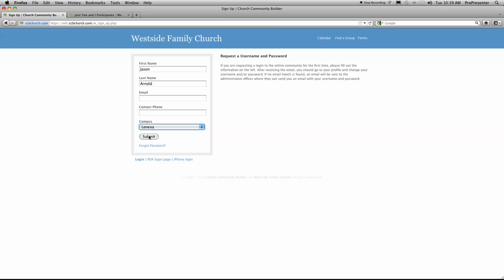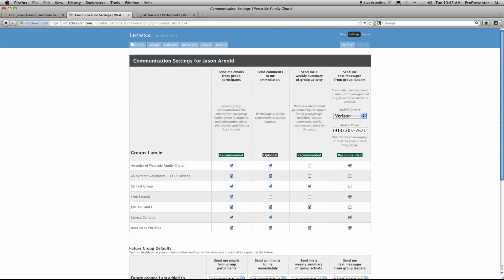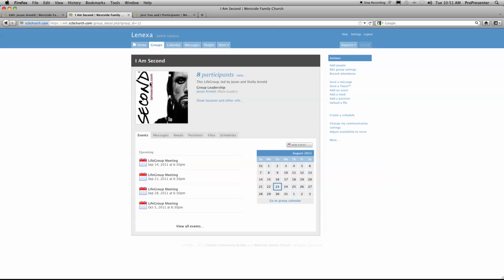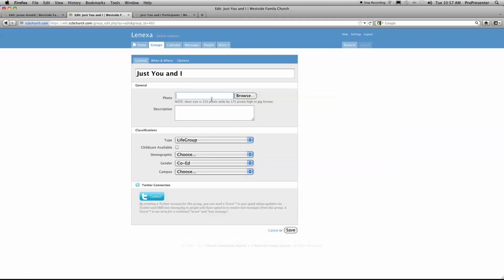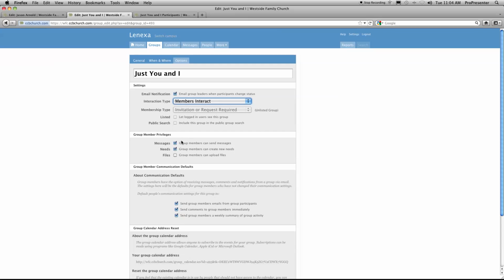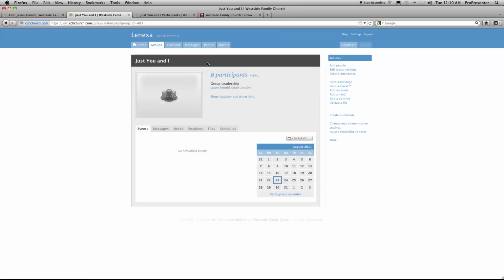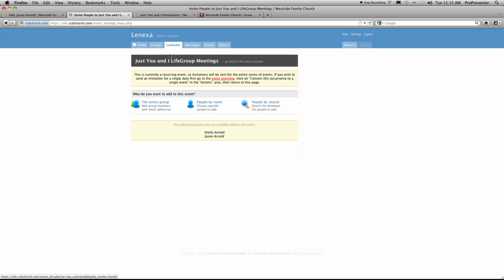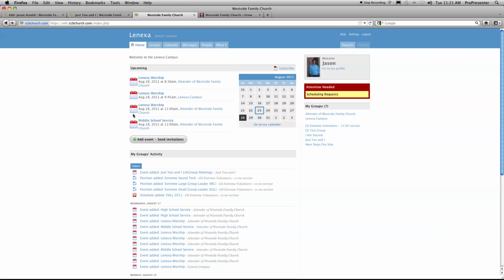myWestside - Group Leader Training